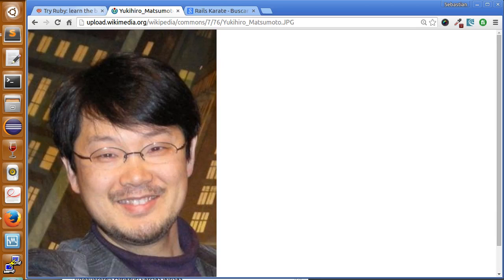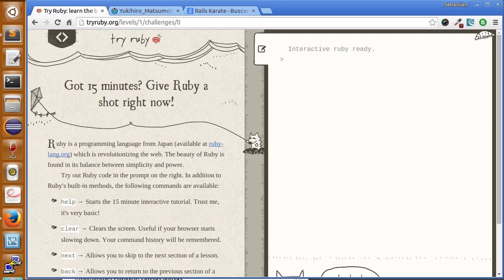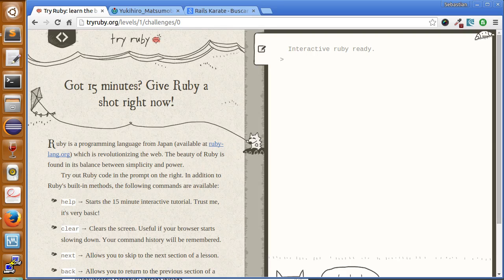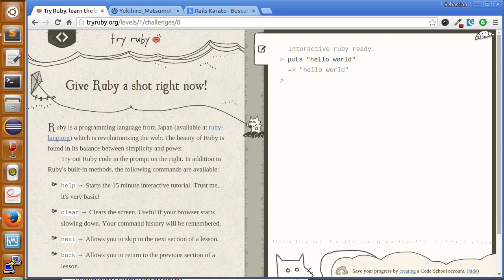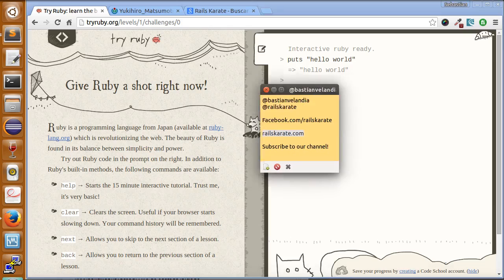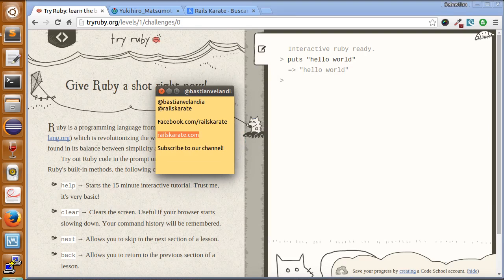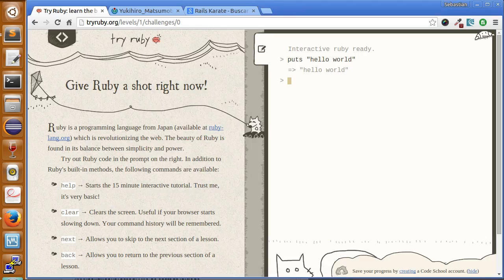Ruby Basics - How Ruby Works - The Ruby Programming Language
Stage: How Ruby Works

In this video we'll talk about the programming languages and where Ruby comes from, also we'll create our first Ruby program